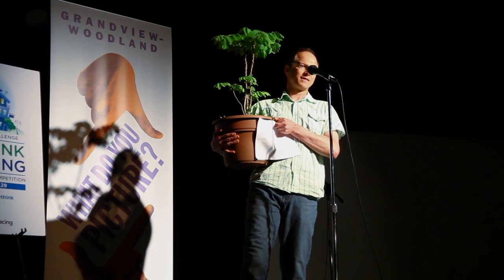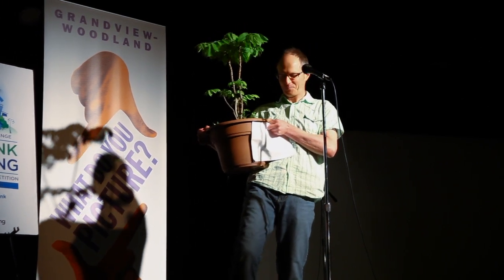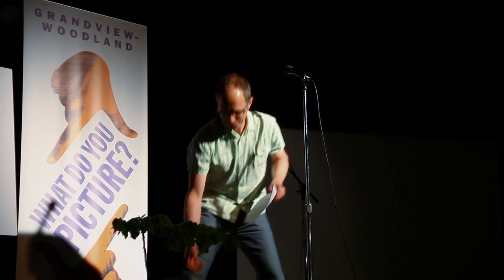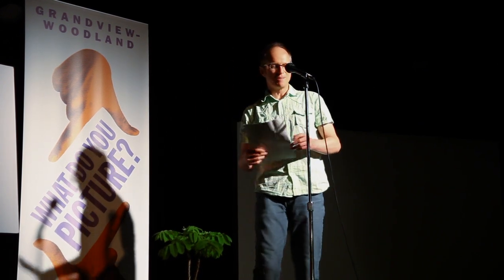Ian Marcuse YouTube sharing